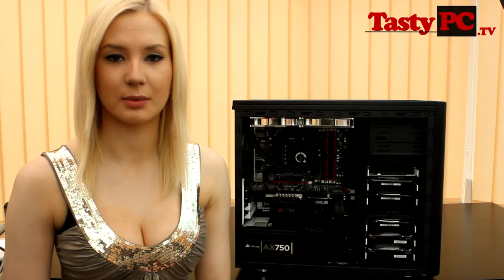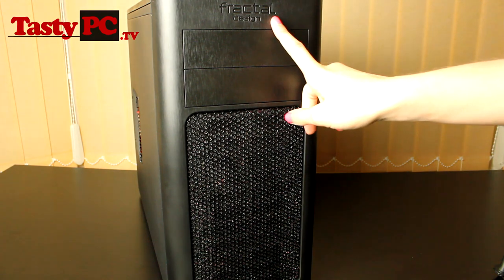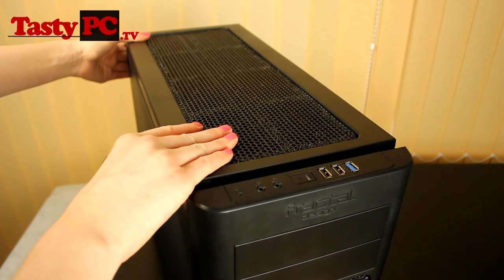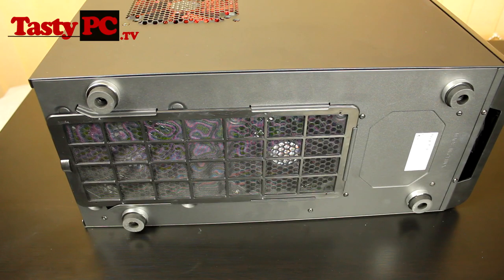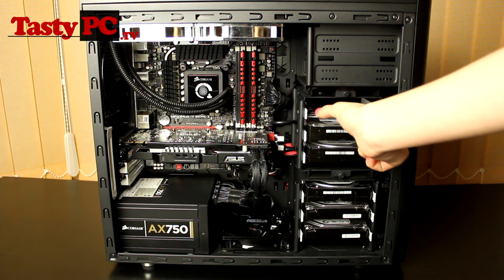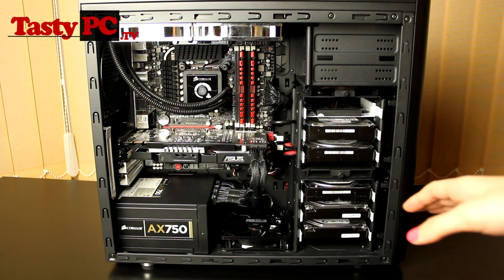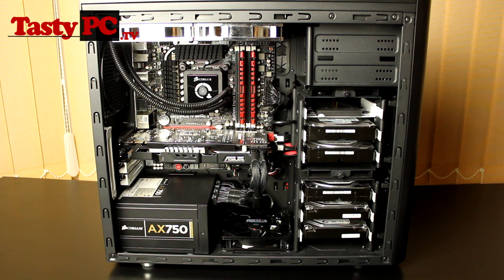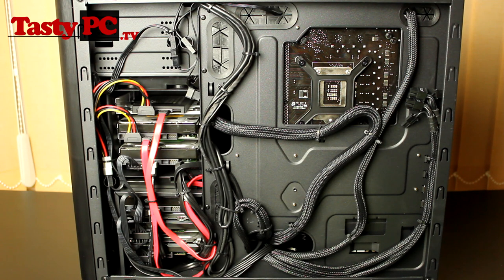Fractal Design Arc Mini Case Review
One of my studio lights went, so this video is a little all over the place as I try to get things sorted.

I know I point out many negatives of this case, as it might be strange that I give it 5 stars but at the time of purchase it's one of, if not the only, MATX case that can offer you the ability to cool with a H100 or custom water cooling at it's amazingly low price. There really wasn't any other award to give it.

I'm also trying to learn how to remove the bird noises from my recordings.